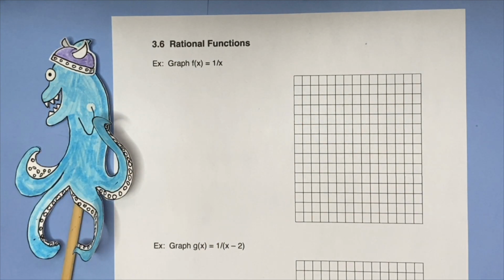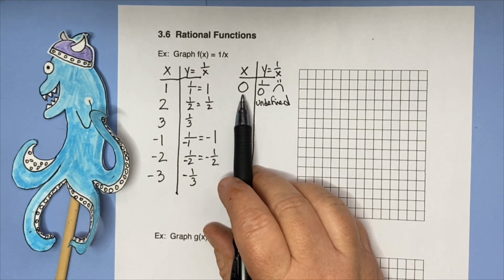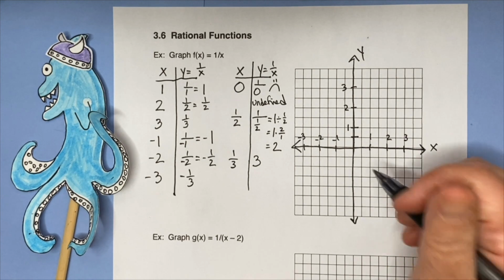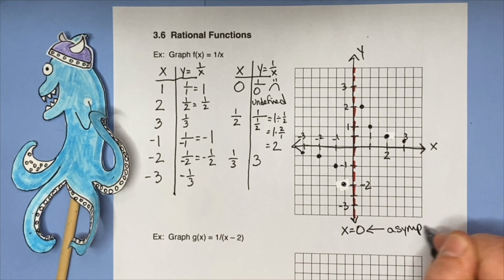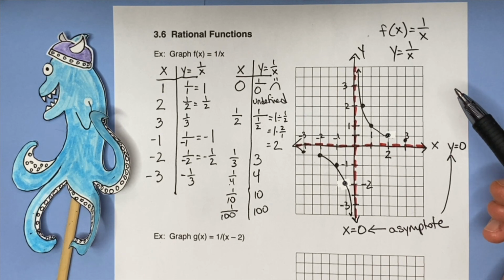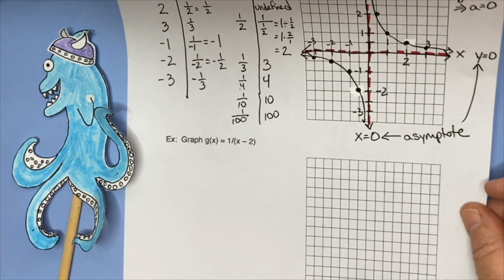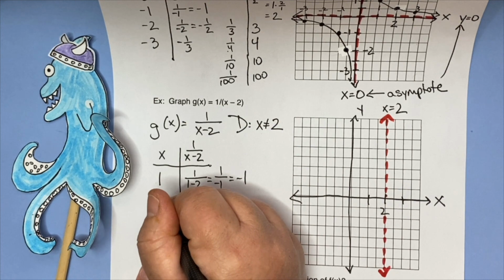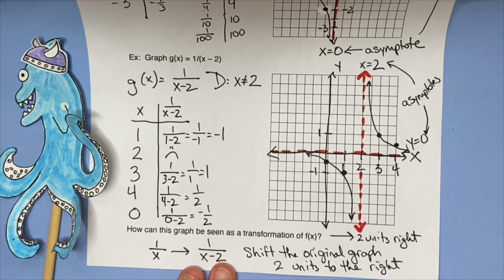90 3.6 Rational Functions Part 1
Part 1 of our investigation into graphing rational functions